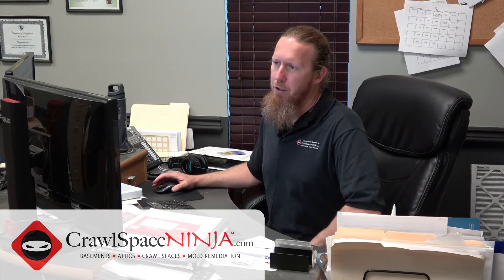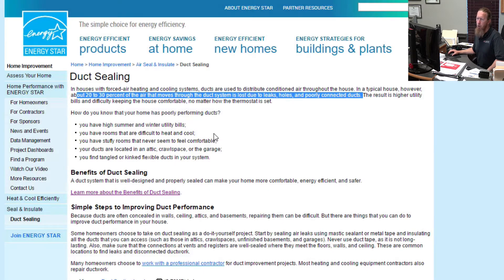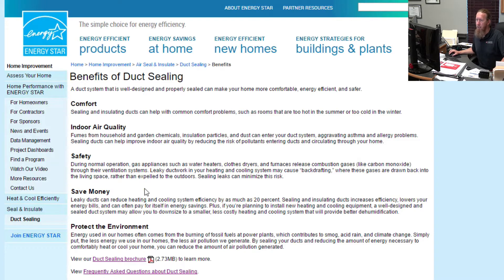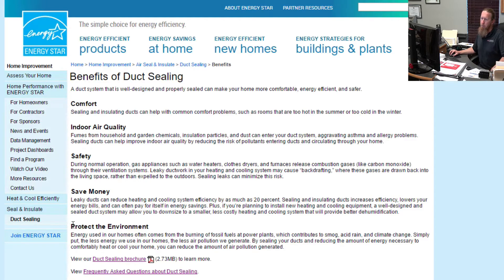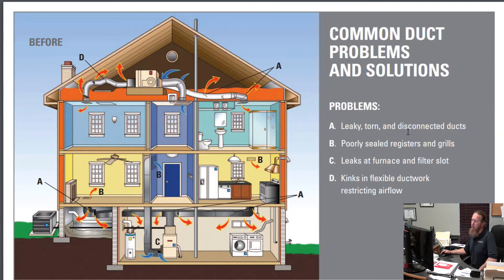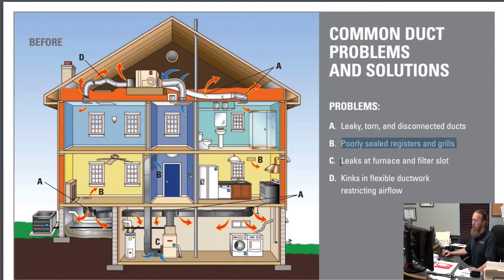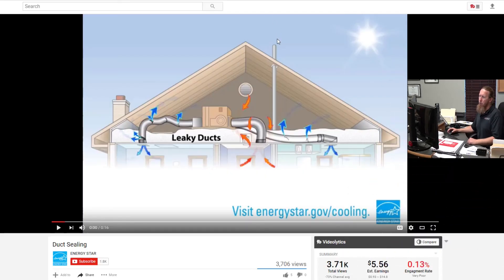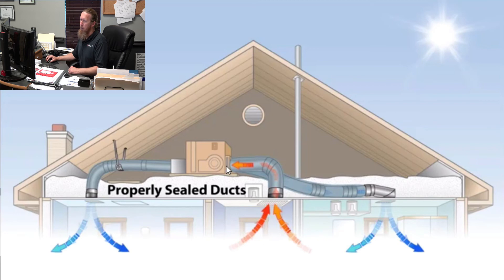Energy Saving Tips for Home | Seal Ductwork | The Best Furnace Filters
When you have leaky air ducts, you're losing money every second your AC system runs. But have no fear -- because in this video I do a screen-cast to share a few useful tips for sealing your air ducts, which may or may not be leaky. We will take a look at the EnergyStar website, as well as several other pieces of relevant information.